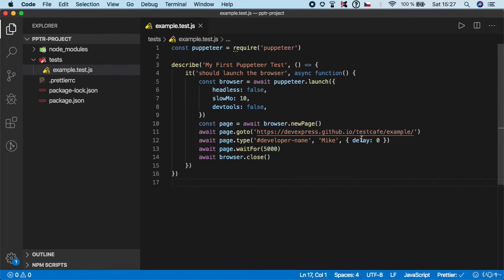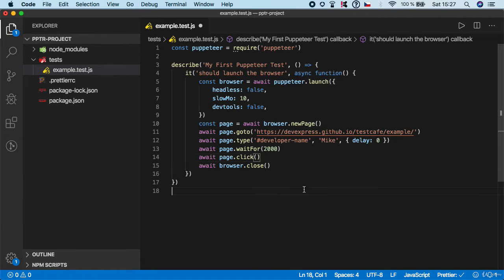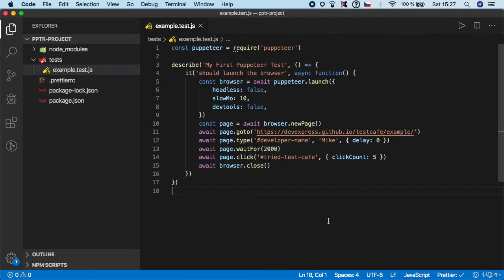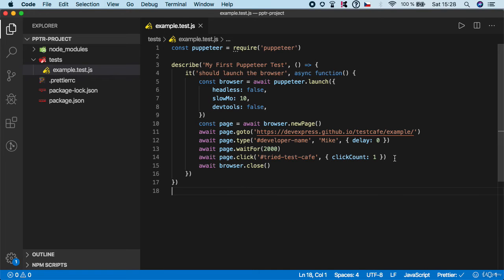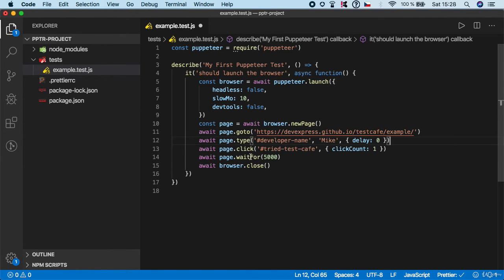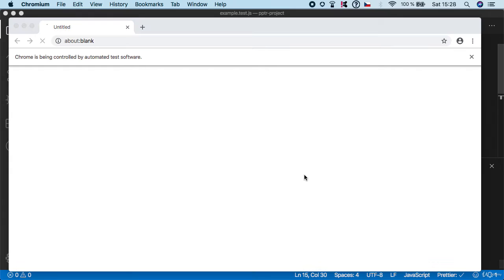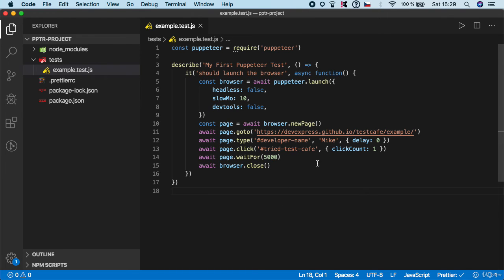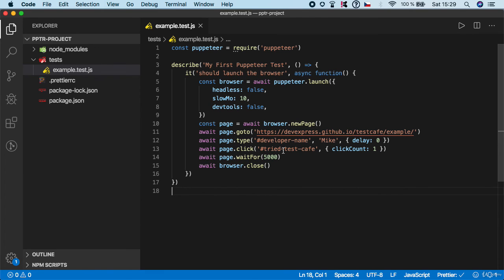Automated Software Testing with Puppeteer - 2.7. Interacting with Buttons _ Checkbox